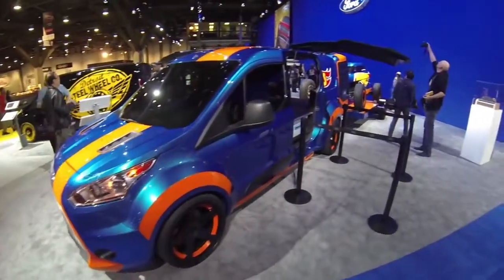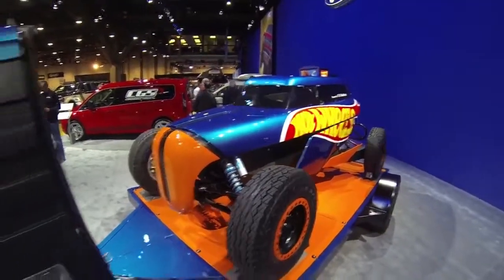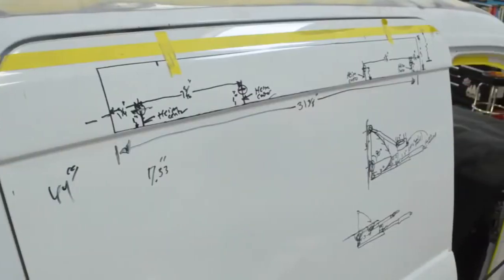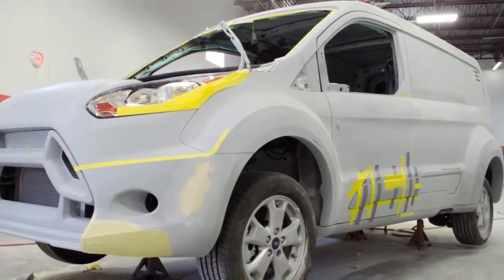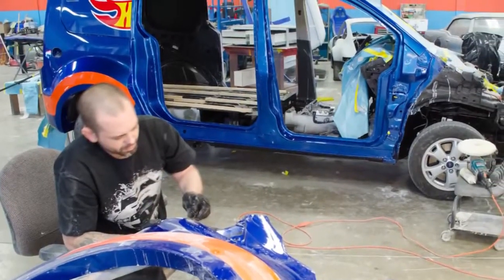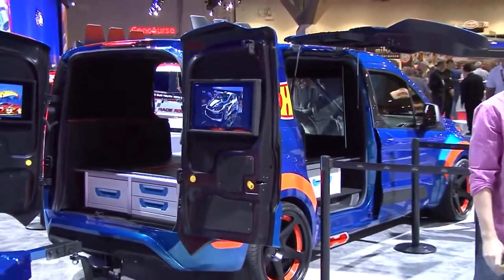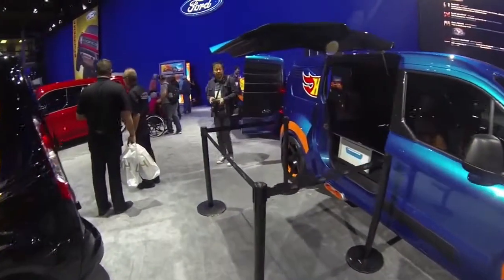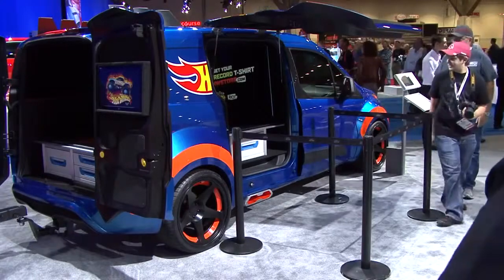Hot Wheels Ford Transit Connect